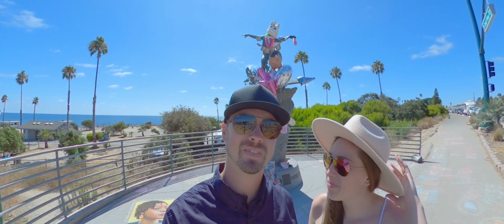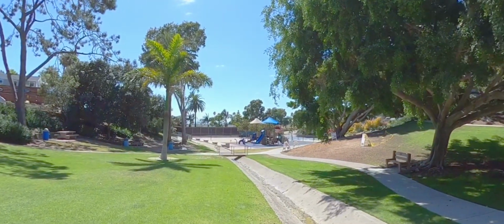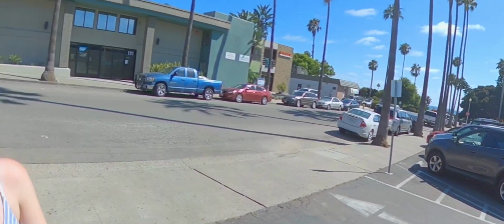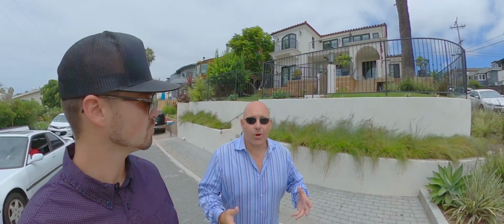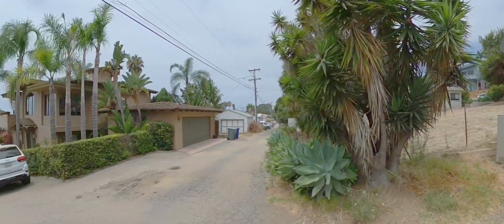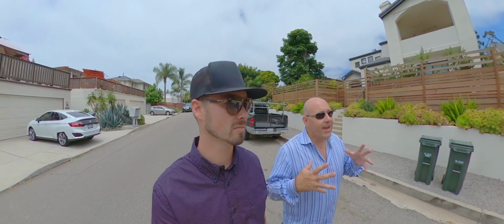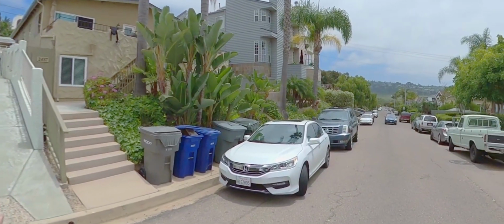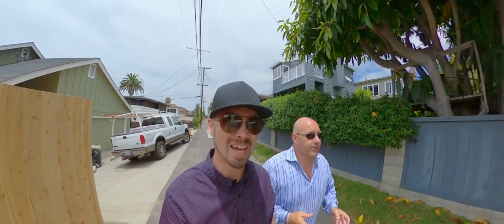Cardiff - A Hidden San Diego Gem with the Best Ocean Views!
Check out this quaint ocean town in the south of Encinitas. This gorgeous community in North San Diego County features arguably the best ocean views in all of Southern Cal. Situated on a hillside, almost every street has a view of the ocean and sometimes even the beach and lagoon as well. You will get to see the community from the ground as we walk through some of the well-known local spots and through the spectacular neighborhoods to talk about incredible real estate.

On the lifestyle side, Seaside Market's Cardiff Crack tri-tip is a San Diego LEGEND, and it is also a personal favorite of mine! The Cardiff Kook is another well known landmark we highlight, and it is easily recognized as you make your way down the San Diego coastline. Chart House and San Diego favorite, Pacific Coast Grill sit right along the sand on the northern end of Cardiff State Beach. It's hard to find a better spot to enjoy elegant cuisine while watching the sunset. If you are more of a morning person, VG Donuts is home to some of the best donuts in San Diego and is a local favorite to say the least.

You will also get to see some of this town from the car as we drive the streets, check out the parks, and then best of all, see the irresistibly beautiful homes and beach through the air! The drone shots of this community during sunset are absolutely stunning; it makes it easy to imagine why Cardiff may have the best views of the ocean when compared to any other community in Southern California. It's a highlight of San Diego living!

I am happy to help answer any questions whether you're looking for info about real estate or not!

I explore communities, real estate, restaurants, beaches, and all things related to San Diego living!

Curious about the hype around 🤩 Carlsbad 🤩? Check out our city highlights and why you would be lucky to land a home 🏡 in Carlsbad

What is the top city to buy in from an investment 🤑💰 standpoint❓❓ Oceanside is the last affordable city in all of Southern California, don't wait if you are thinking about buying here❗❗

Isaiah Votaw
Realtor/Real Estate Advisor
Coldwell Banker West
DRE# 02079739